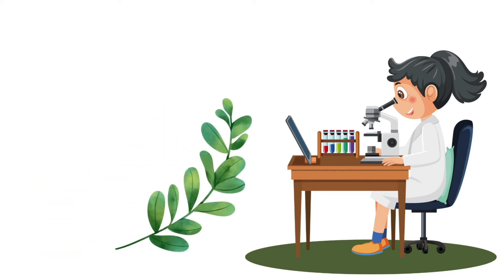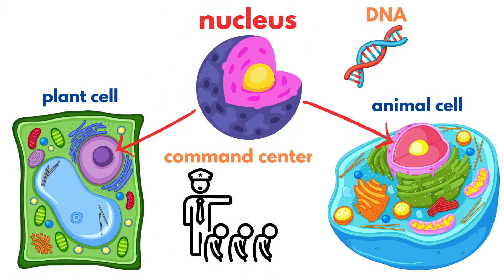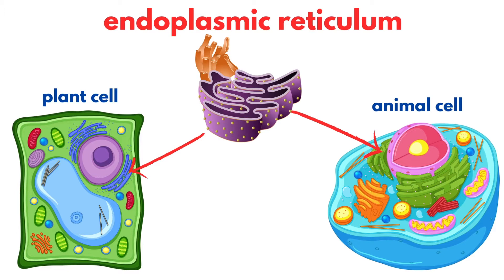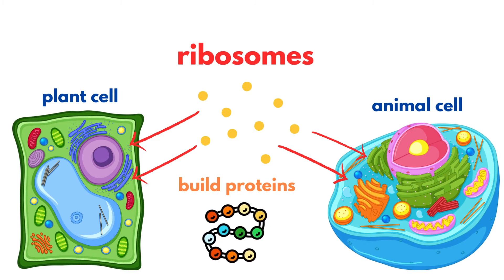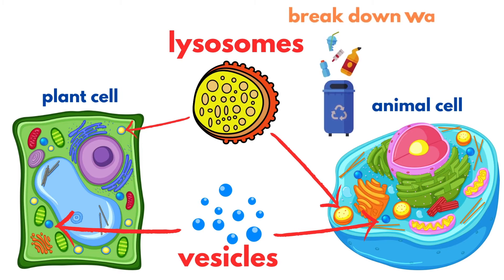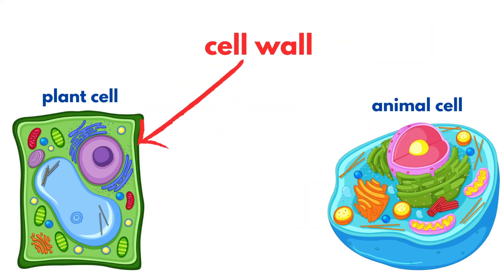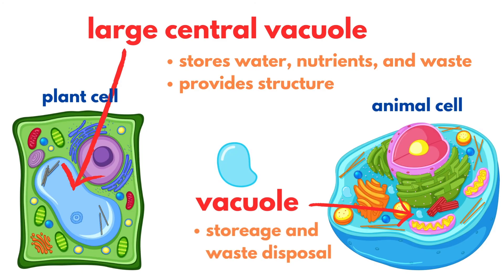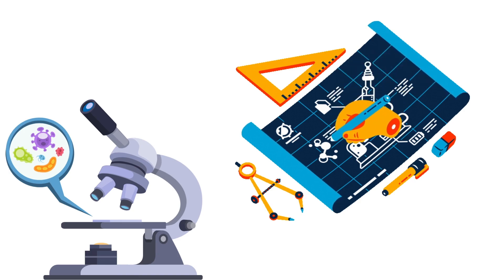Cell Organelles (Plant Cells vs. Animal Cells)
In this video, we explore the amazing world of cells—the living building blocks that make up all living things! Just like you need to eat, breathe, and get rid of waste to stay alive, cells perform these essential functions too. Join us as we dive into the key organelles found in both plant and animal cells, including the nucleus, mitochondria, endoplasmic reticulum, Golgi apparatus, and more. We'll also highlight the unique features of plant cells, such as the cell wall and chloroplasts, and explain how these tiny structures work together to keep cells—and you—alive and healthy.

Whether you're a student, a curious learner, or just love science, this video will give you a clear and engaging look at what makes plant and animal cells both similar and unique.